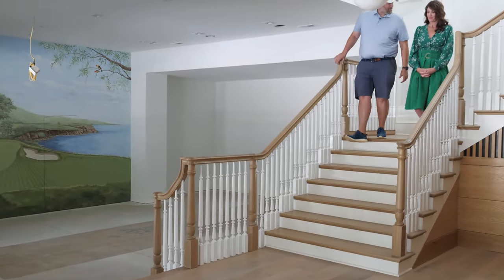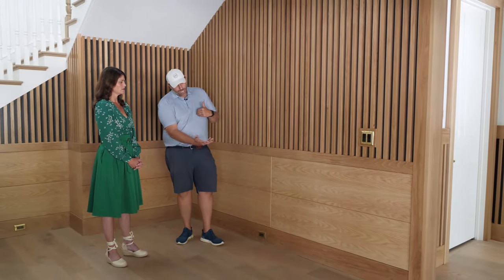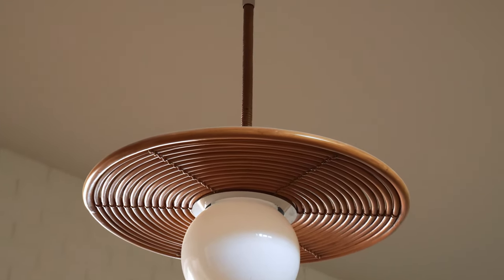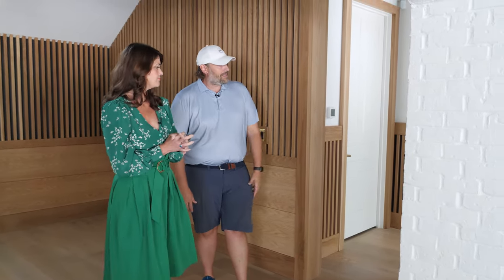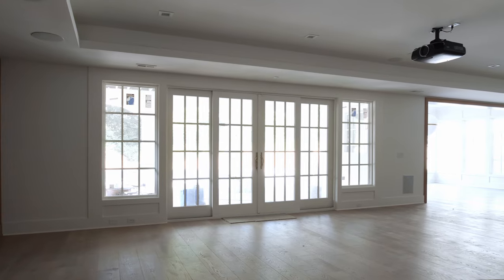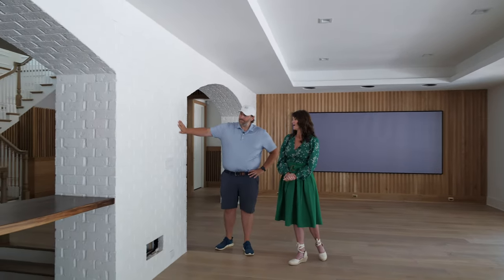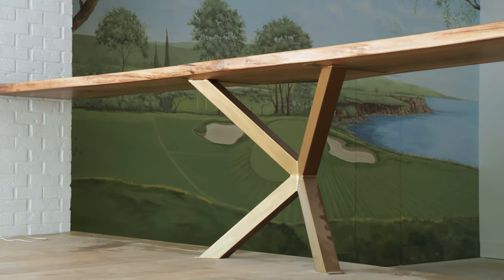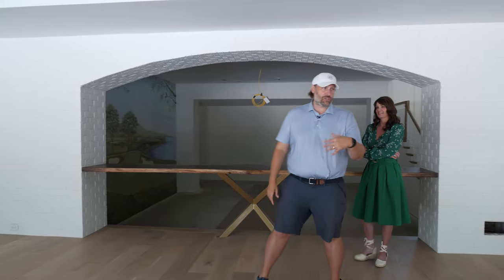Mid Century Mod Impressions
Gretchen and Jason take you through the lower level to show off the design and build that has taken on a subdued mid century modern impression.